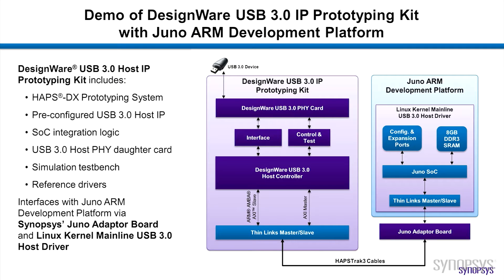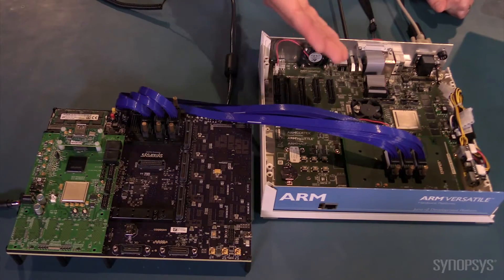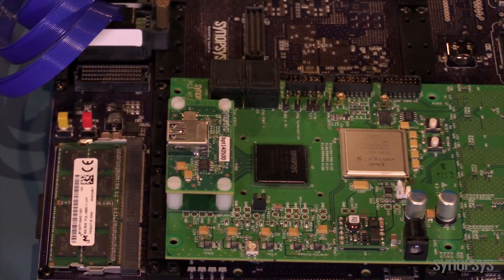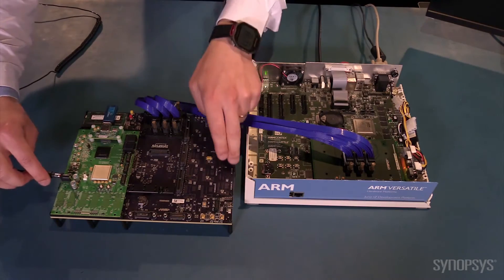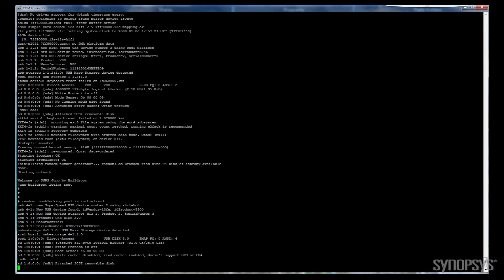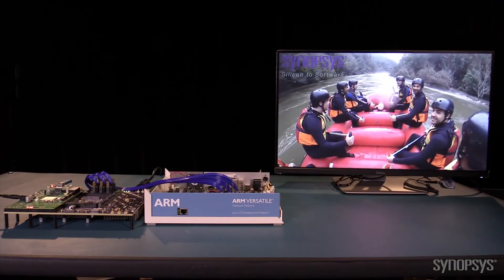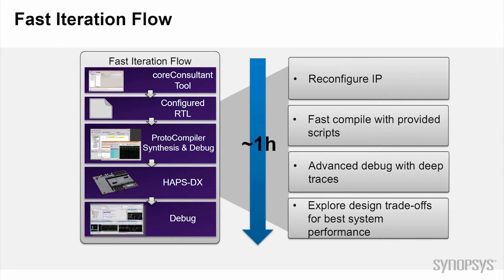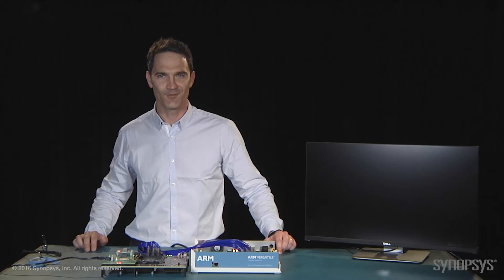Using Juno ARM Development Platform for USB 3.0 IP Software Development | Synopsys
See how to use the Juno ARM® Development Platform with Synopsys DesignWare® USB 3.0 IP Prototyping Kits to start implementing IP in your ARM-based SoCs in minutes. The video describes how the kits are connected via the new Juno HapsTrak3 Adaptor as well as a logical link reference design that enables communication between AXI and the ARM Thin Link.